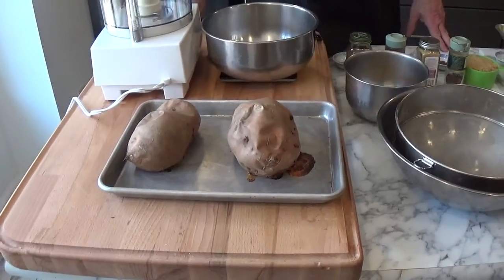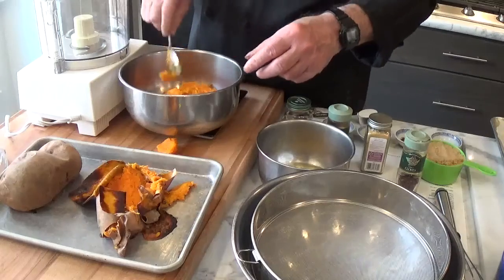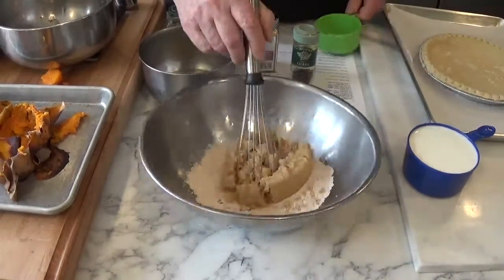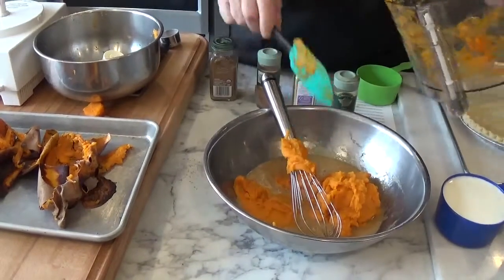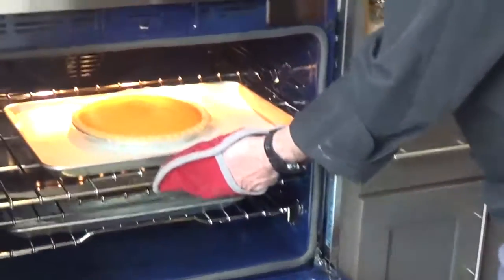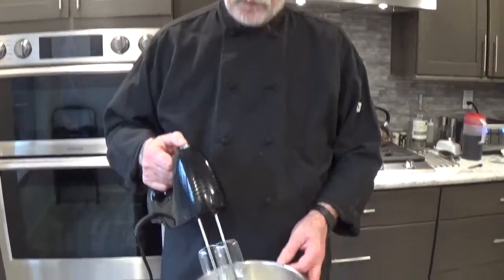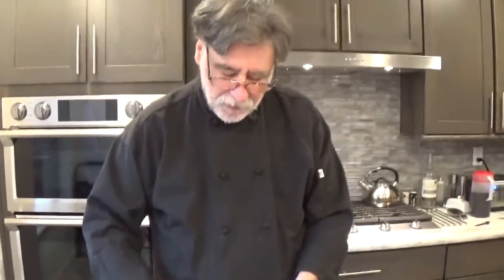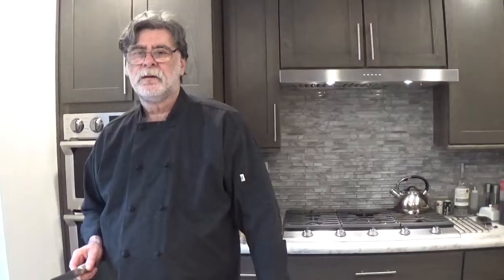Sweet Potato Pie